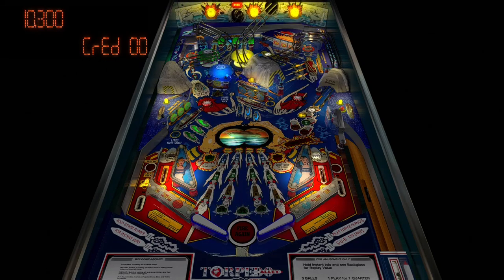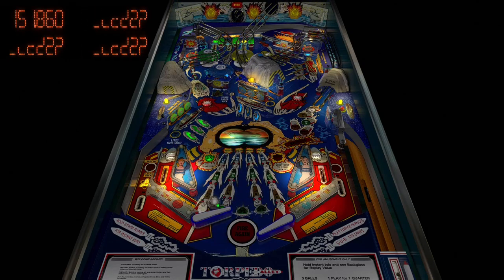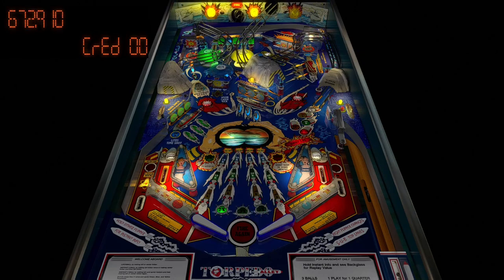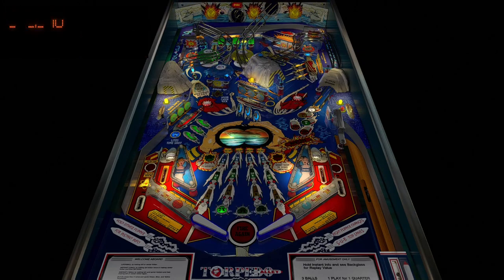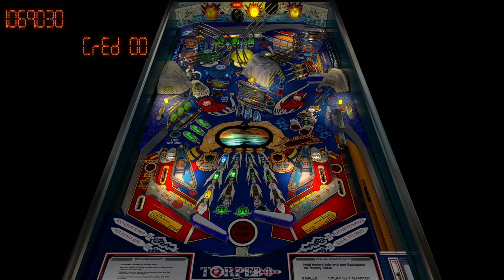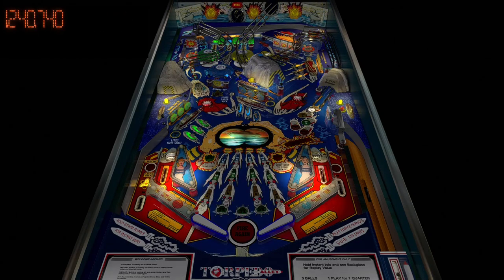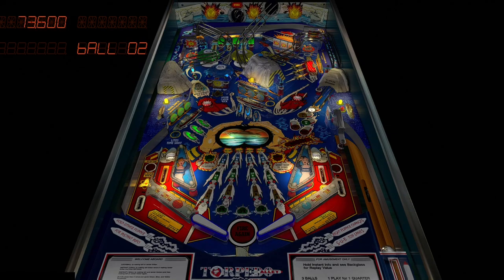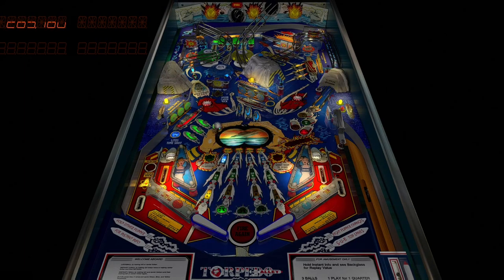Torpedo Alley VPX (Data East, 1988) BIGUS Mod 3.0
In this video, I am playing an updated version of Bigus' Torpedo Alley (Data East, 1988) on Visual Pinball X. All things considered, this table is most certainly underrated. It's got amazing gameplay consisting of 2 and 3 ball multiballs, great sound effects and call-outs that put you in the theatre of submarine warfare!